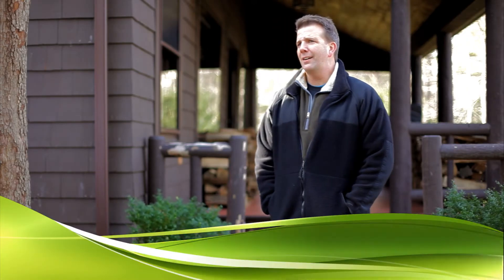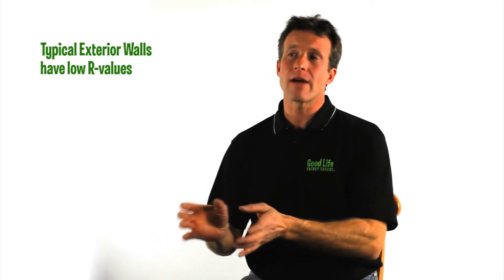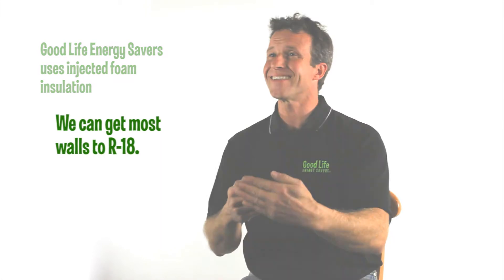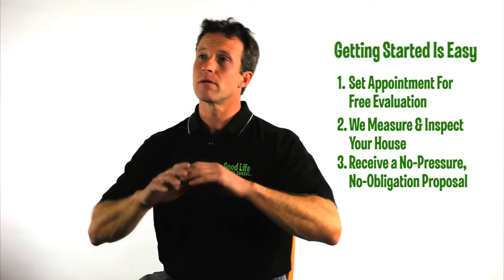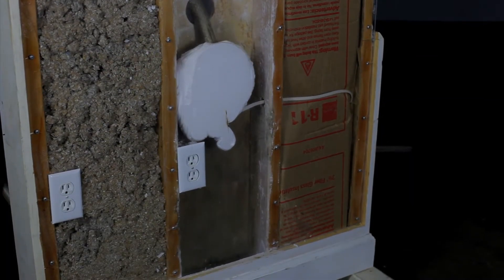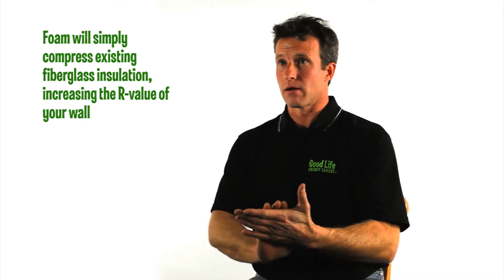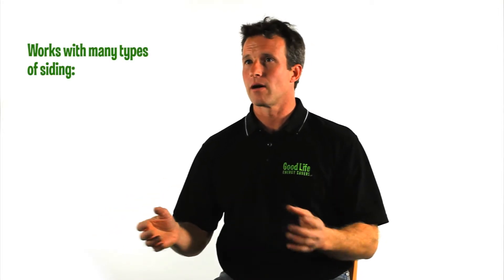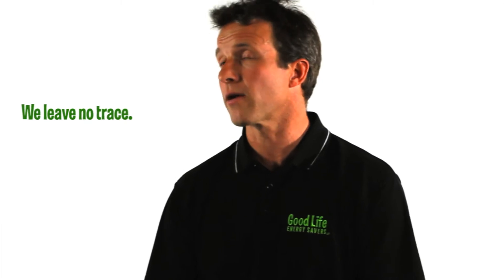Good Life Energy Savers Injected Foam Insulation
Testimonials, explanation, and demonstration on how Good Life Energy Savers uses Tripolymer injected foam insulation to retrofit homes with high R-value insulation.

Produced, Filmed, and Edited by River Design. river-design.com

Cameras used: 2 Canon 5D Mark IIs, 1 GoPro Hero
Lenses: 17-40 f4 L, 50 f1.6, 24-105 f4 L
Audio Mastering: Sony Sound Forge
Video Editing: Adobe Premiere
Color Grading: Adobe After Effects